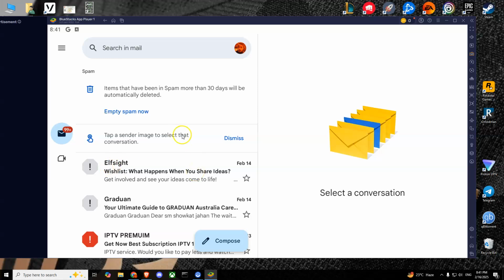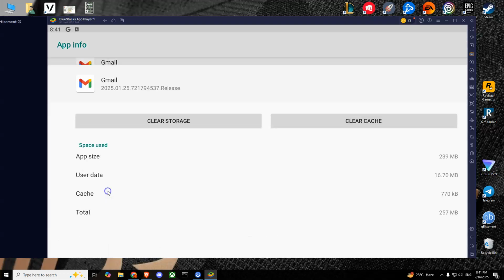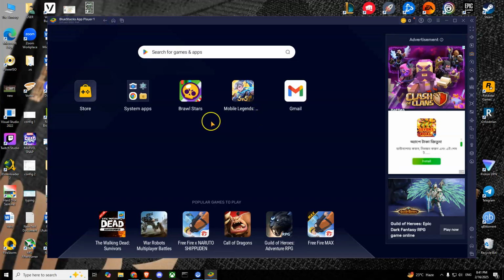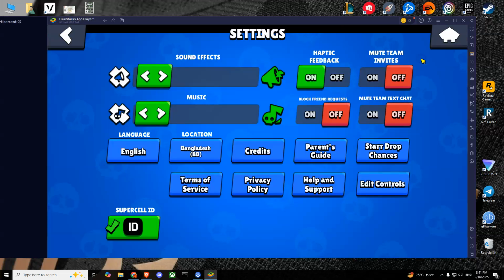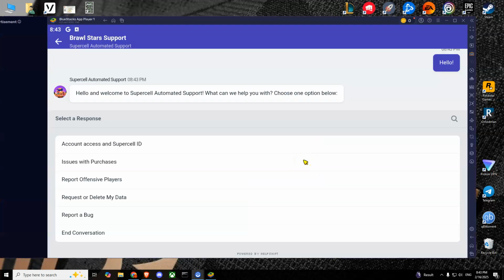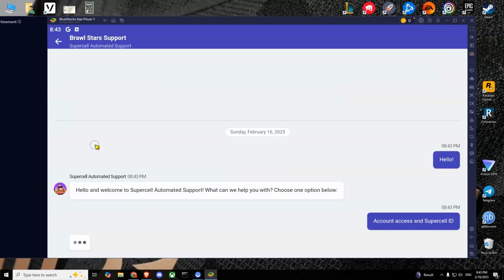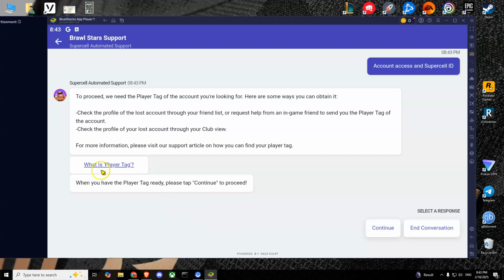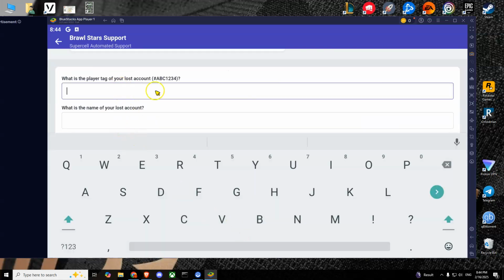How To Fix Supercell ID Verification Code Not Received – Quick & Easy Solution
In this video, we walk you How To Fix Supercell ID Verification Code Not Received through the steps to fix the issue of not receiving the Supercell ID verification code. If you're having trouble getting the verification code, this guide will help you resolve the problem in no time!